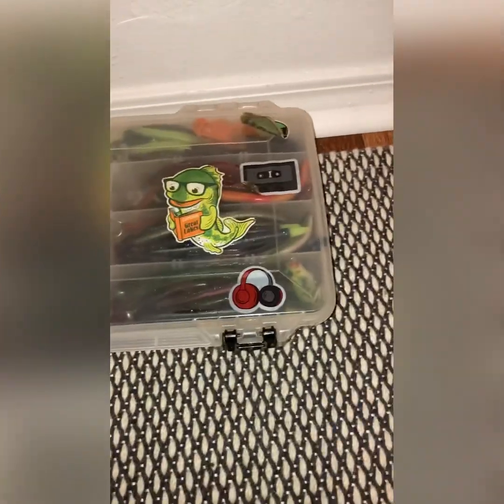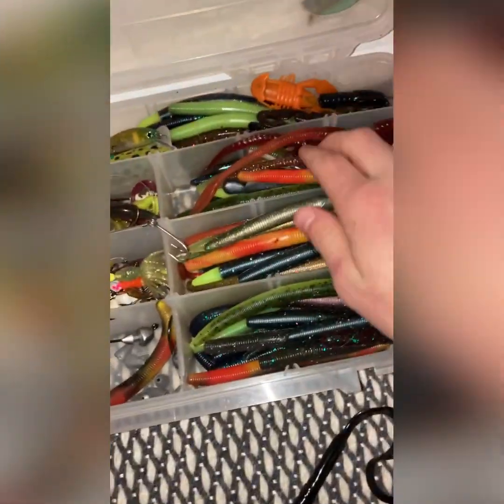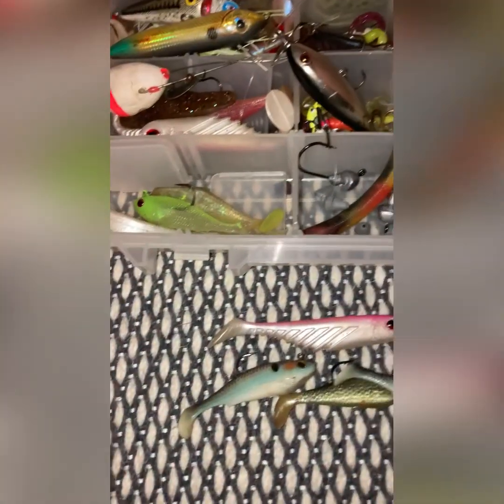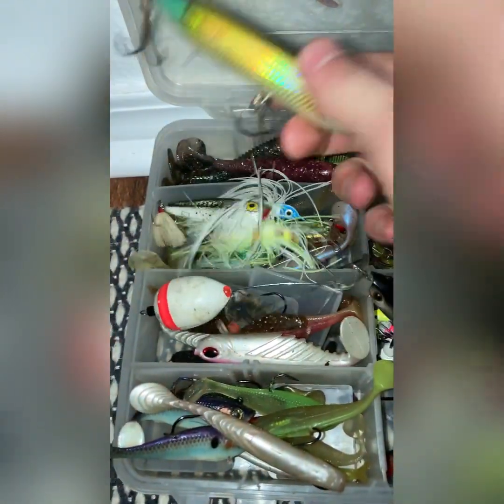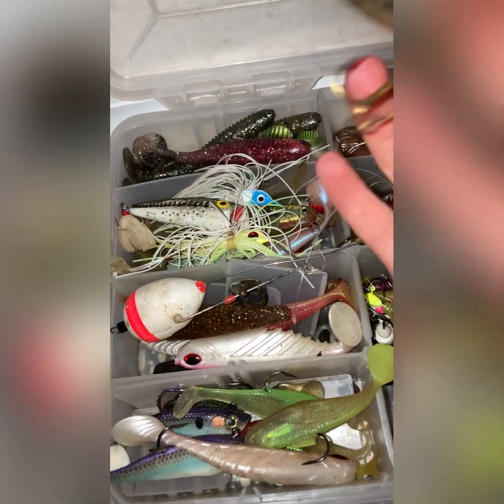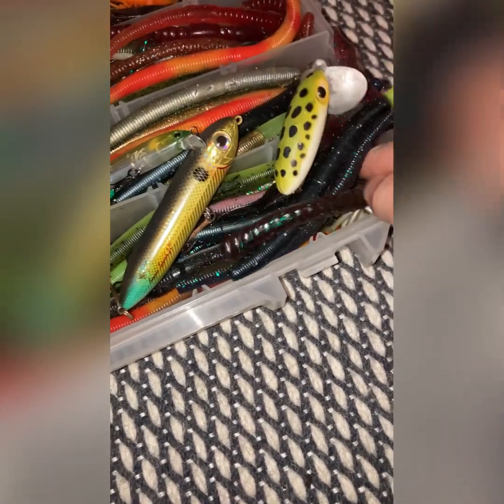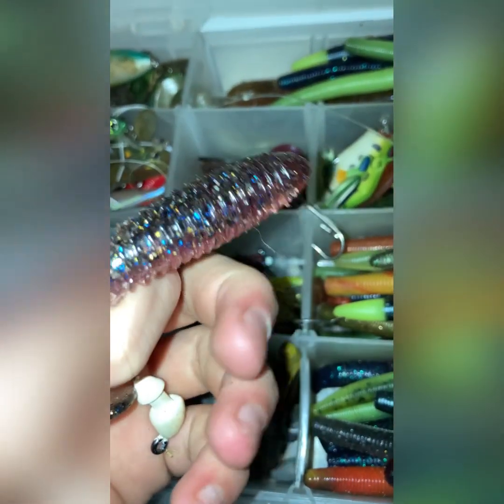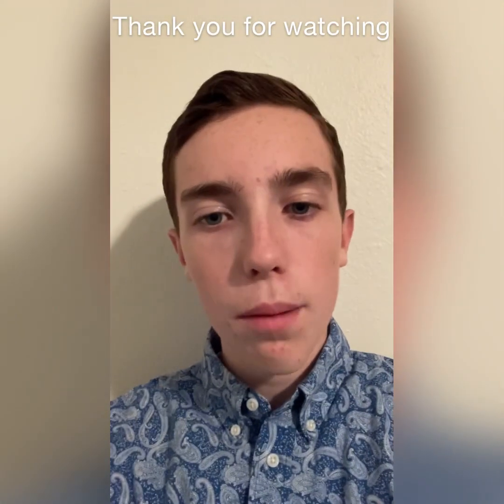Showing all of my fishing baits!!